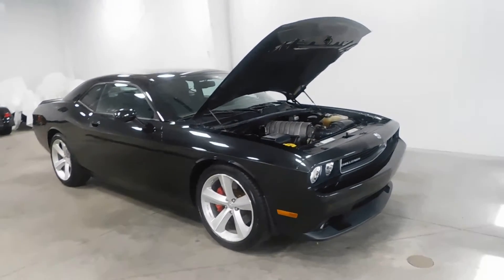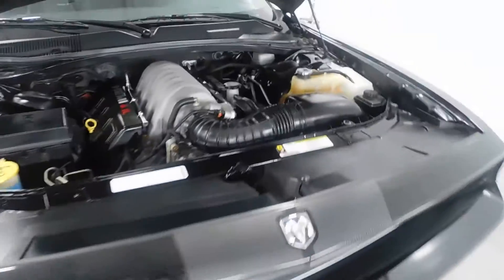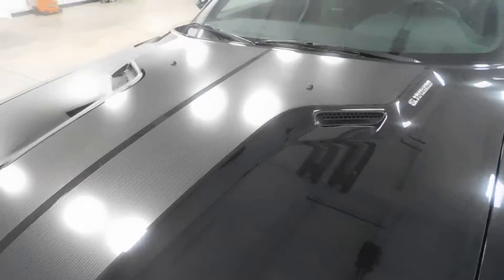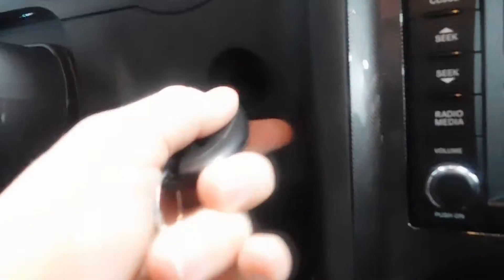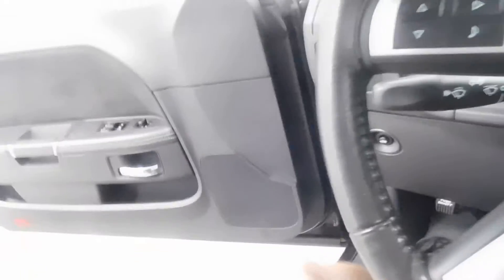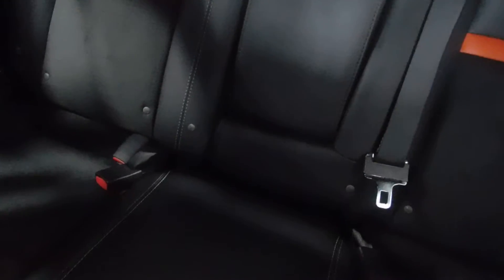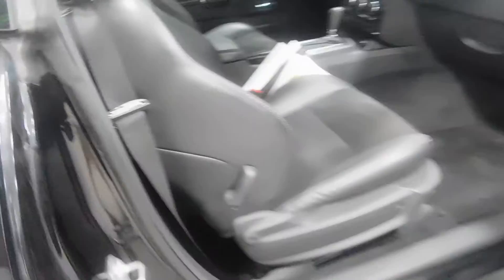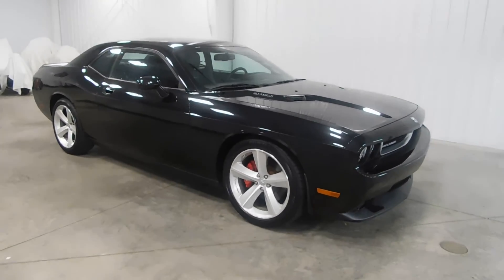2008 DODGE CHALLENGER SRT8